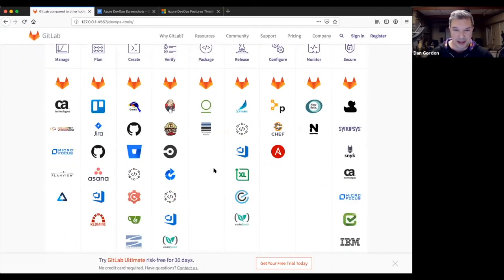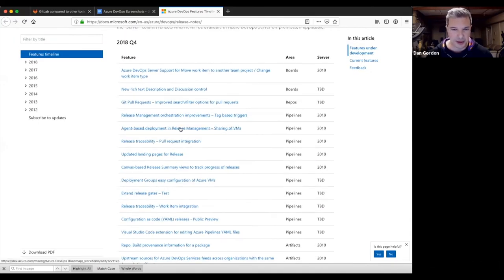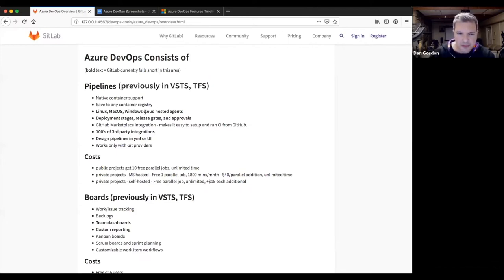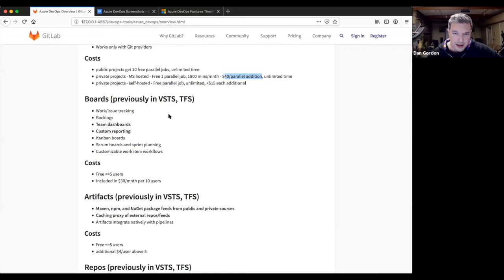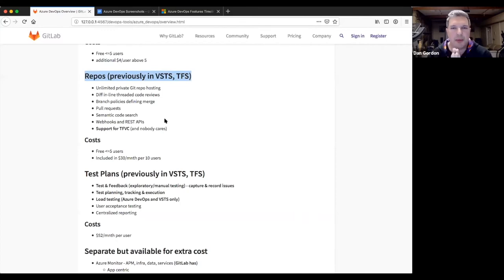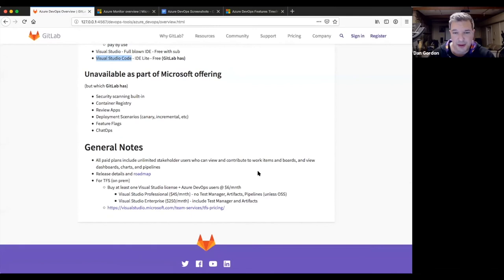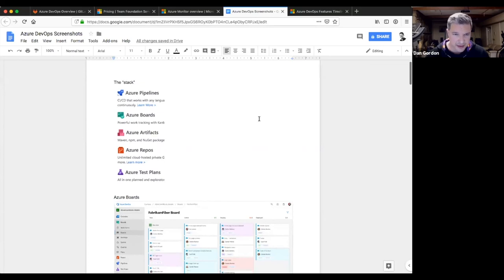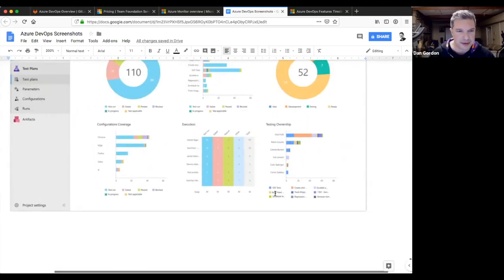Azure DevOps Competitive Review Part 1 - Sales Enablement 2018-10-30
Sales enablement competitive review of Azure DevOps (VSTS/TFS), part 1 of 2.